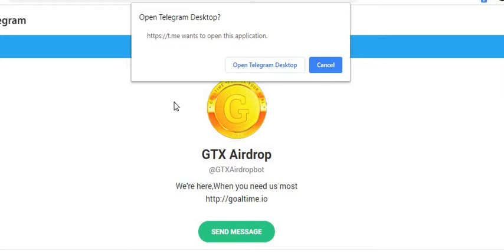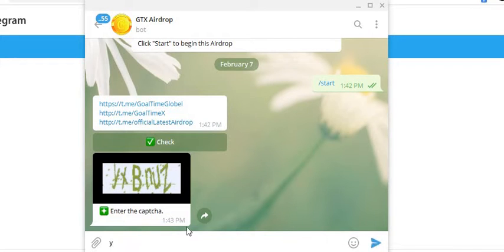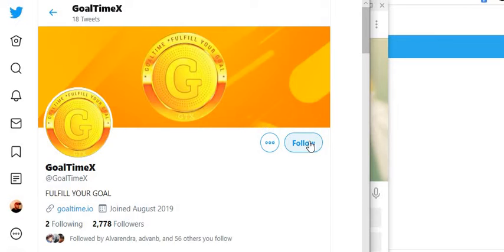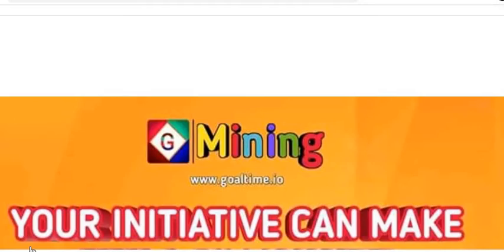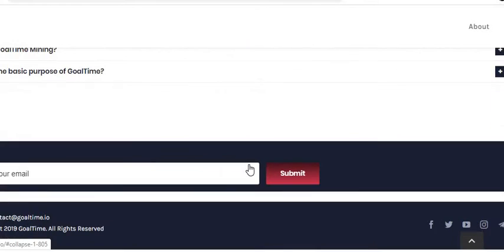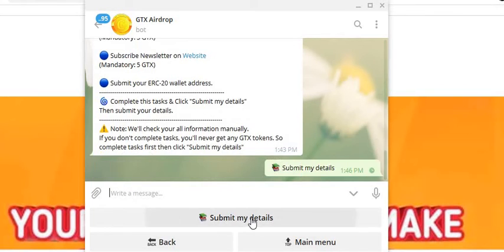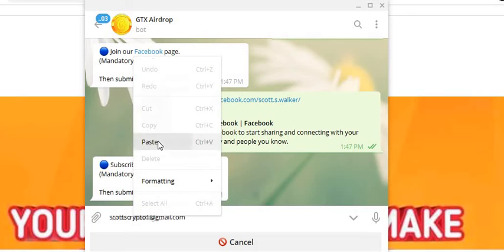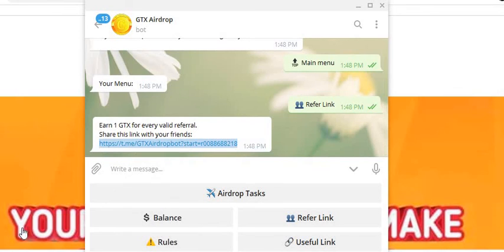GTX $20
follow the bot